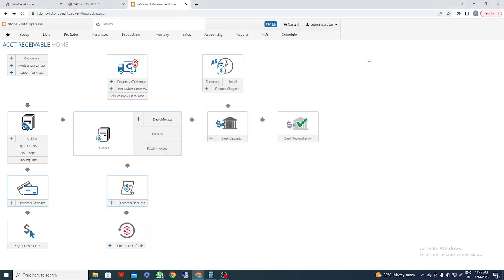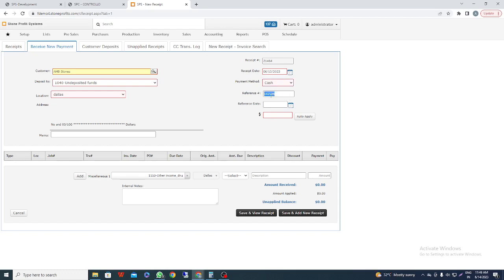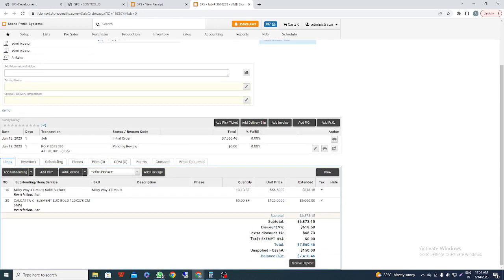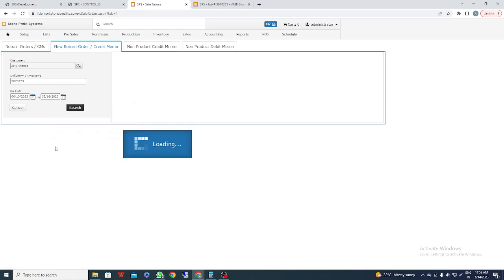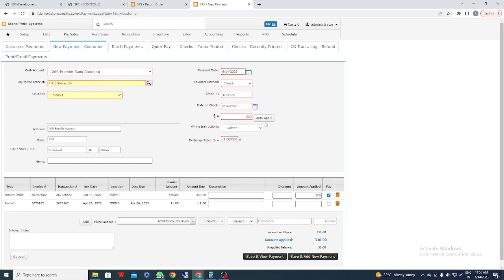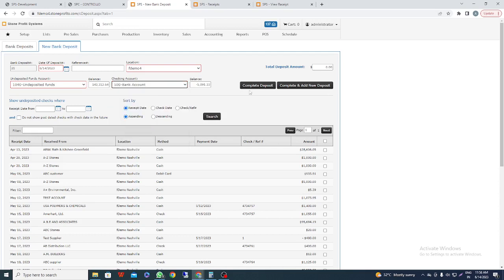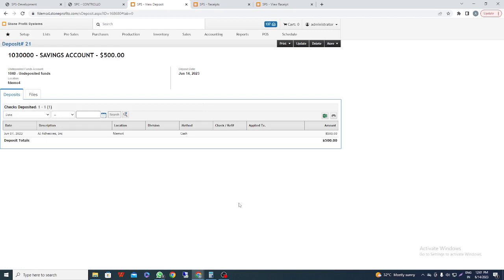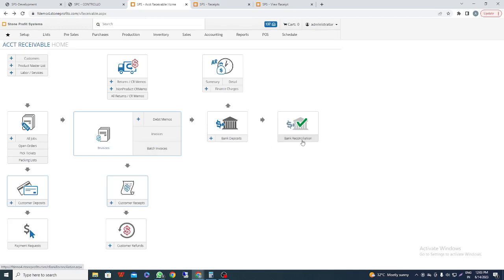Accounting-Receivables( Part -2 ) "Creating Customer Deposits,Receipts, Bank Deposits,Reconciliation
In Account Receivables (AR), we can create a customer Deposits, and customer Receipts and we can also create a Refund to the customer and we can create a Bank Deposits, also we can do Bank Reconciliation mapping with the bank statements